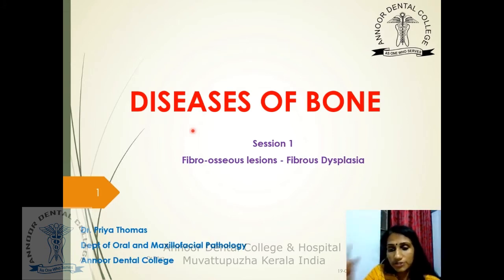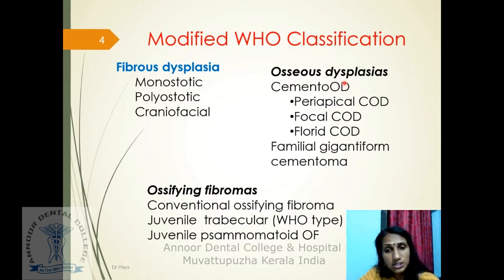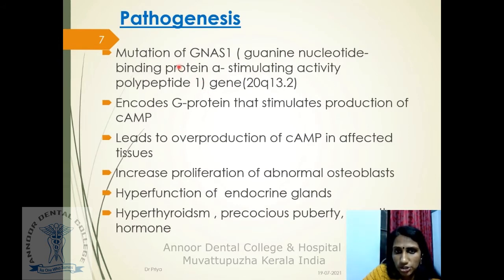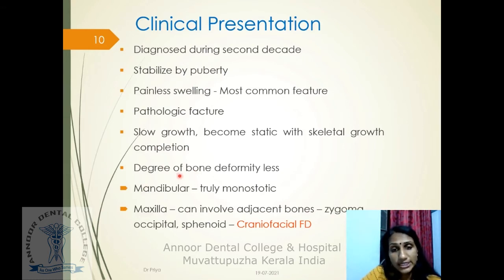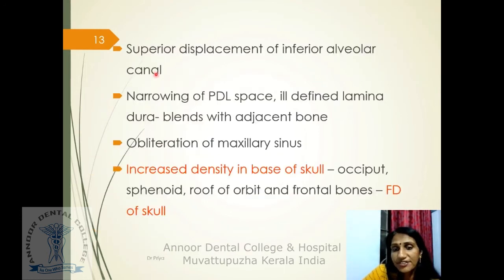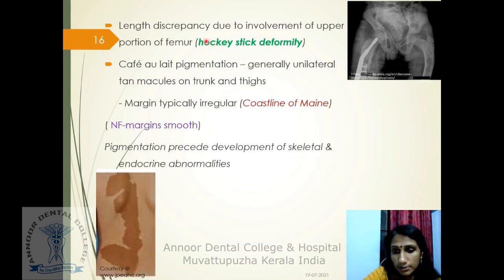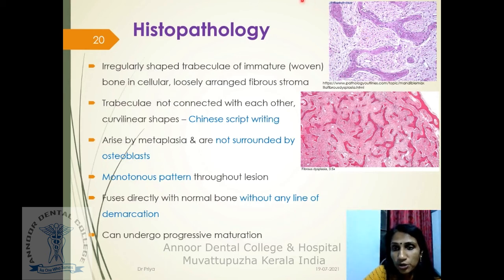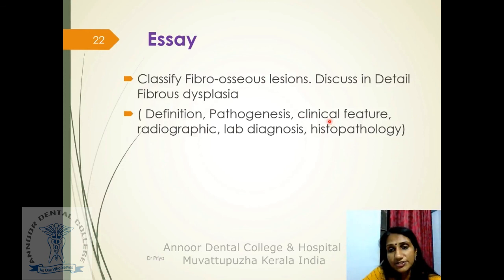Diseases of Bone 1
Dr. Priya Thomas
Reader
Oral Pathology And Oral Microbiology